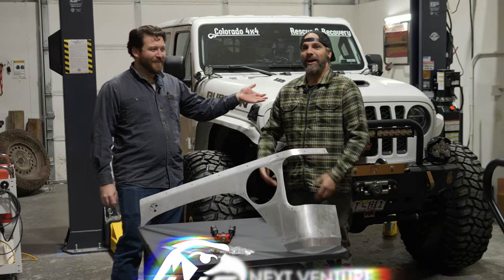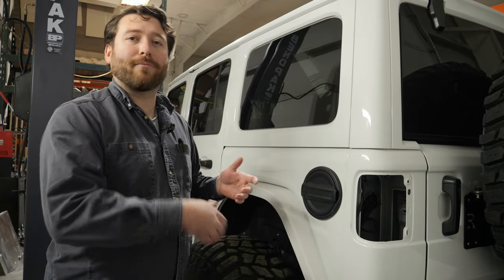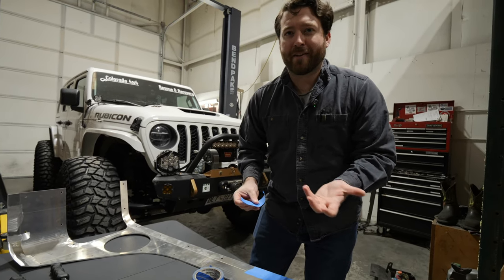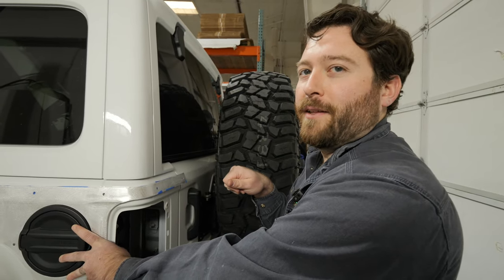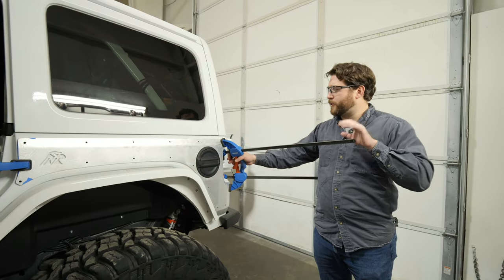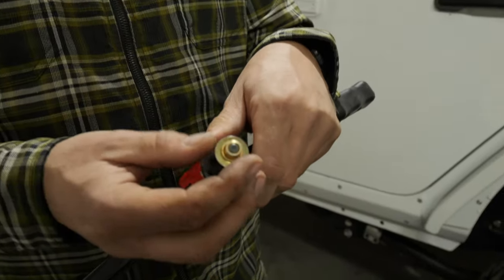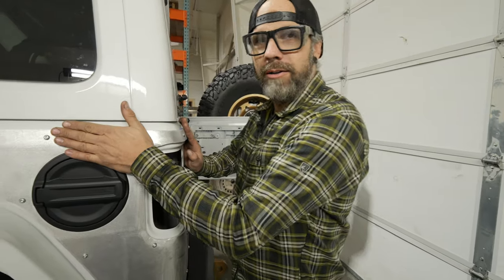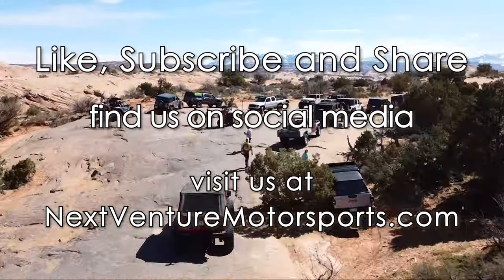Jeep JL Aluminum Corner Armor [Install Video]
The first and only aluminum corner guards for the JL! These are a lot easier to install before the body damage starts happening 😅 We have been making and installing these since 2020 and have put a few install tips together in our newest video.

These are precisely formed to match your JL's body from 3/16" thick aluminum plate or 3/16" steel plate (if optioned) for the thickest, most robust corner armor you can buy for your Jeep! If you're going to count on your armor on the trail, you'll want to avoid plastic and thinner gauge metal guards. These are fully compatible with aftermarket or factory rear tail lamps -- which means these *are* compatible with your blind spot detectors if you wish to keep all of your safety features!

As anyone who has repaired trail damage and replaced sheet metal on a Jeep will tell you, it's not a big deal to replace a fender, the hood, or a door since they were meant to unbolt anyways. The body tub technically can be unbolted from everything and replaced; however, it is bolted to everything from the frame, to your steering, brakes, and electrical harnesses! You can now protect and strengthen the largest and most integral piece of sheet metal on your JLU with our Rear Corner Armor!